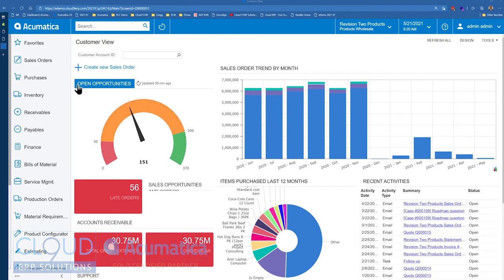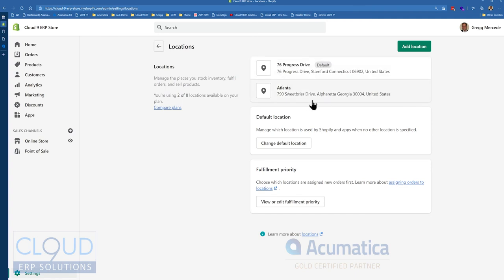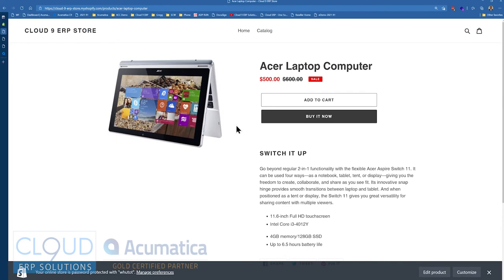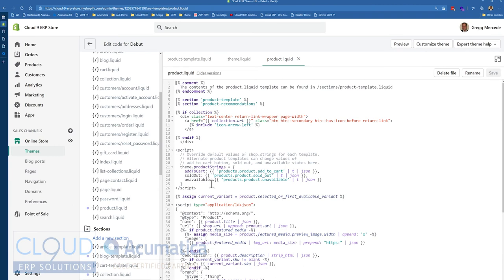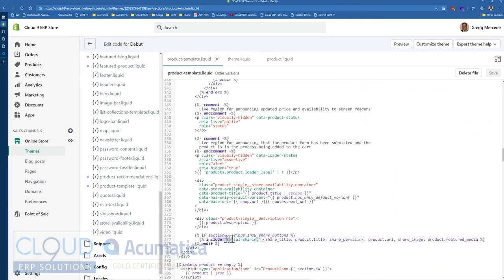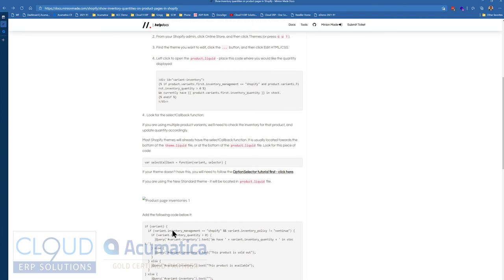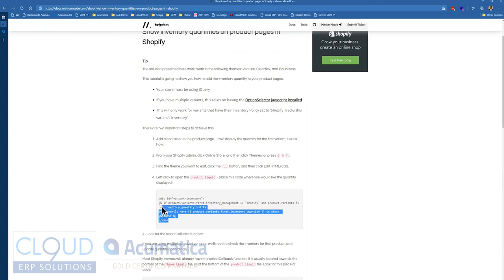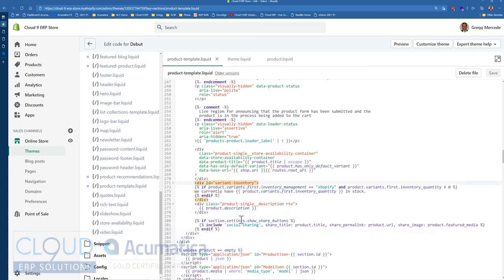Shopify - Add inventory availability to Product Page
Now since you know how Acumatica can integrate your multiple warehouses to multiple stores in Shopify, do you know how to show availability on your product pages?